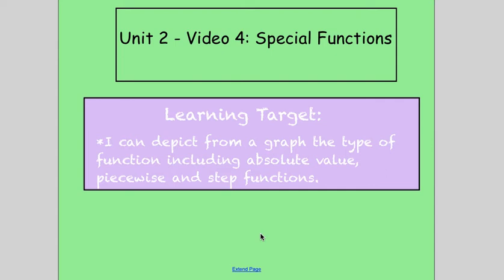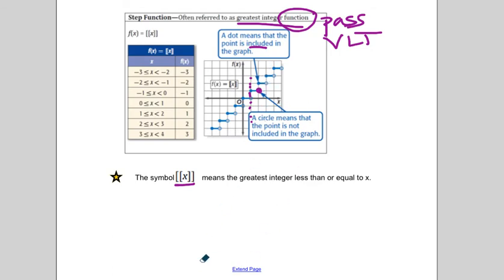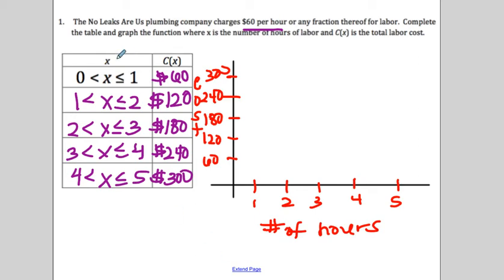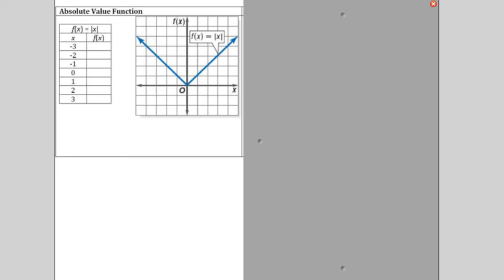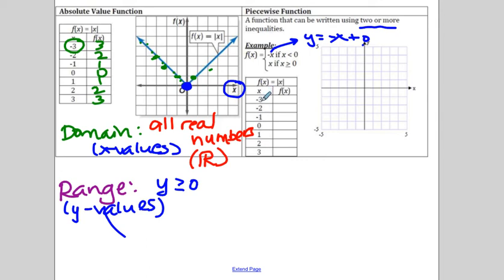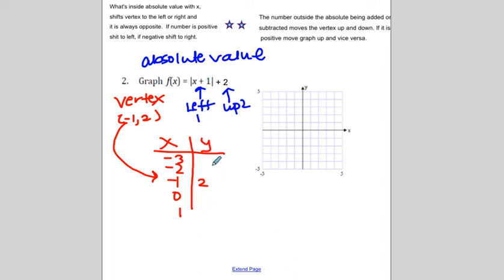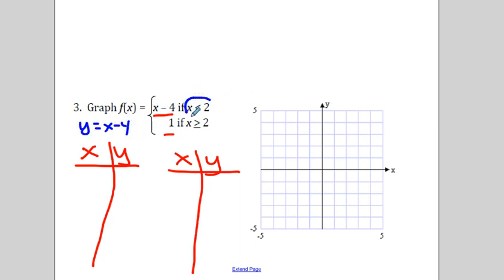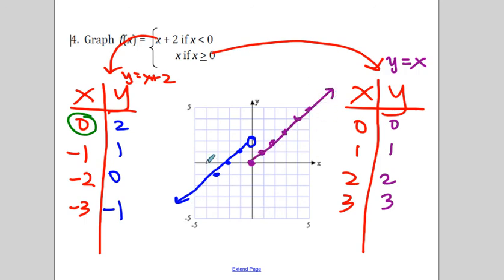Unit 2 Video 4 Special Functions